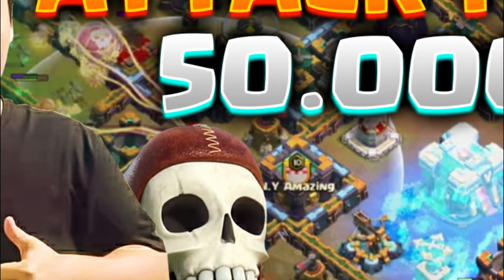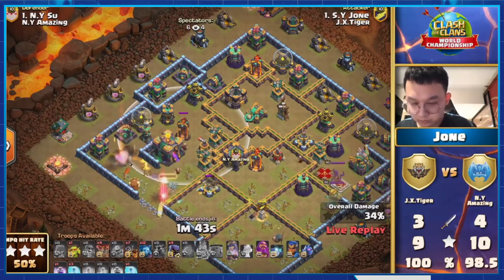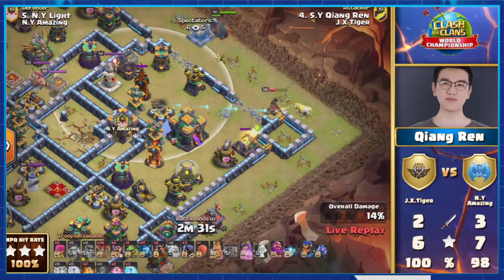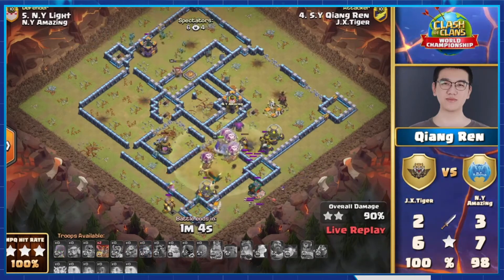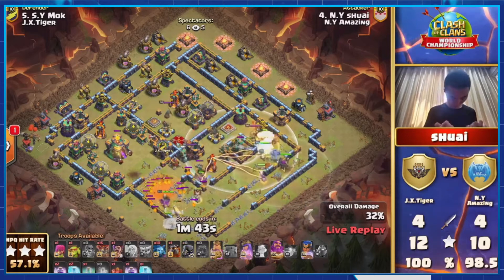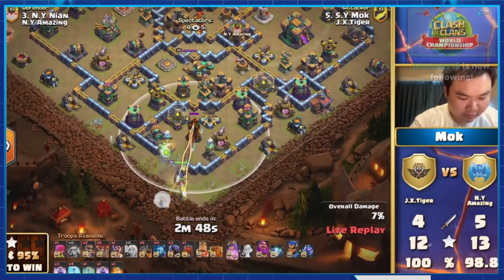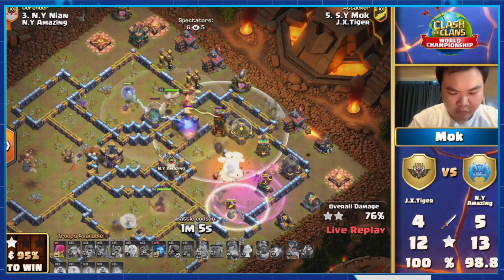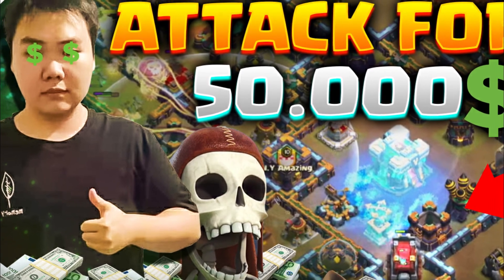50.000$ IN PLAY AND HE RISK IT ALL ON THE LAST ATTACK! | Clash of clans worlds qualifier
🔵 Check our services!

🔵 Our links